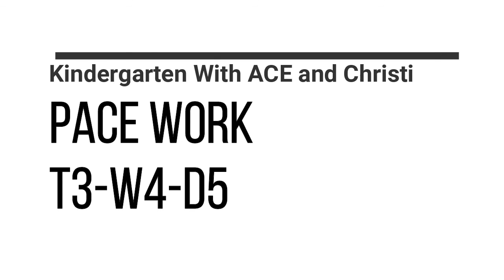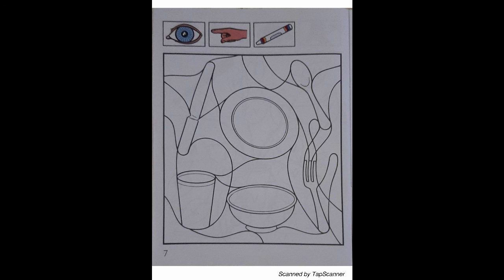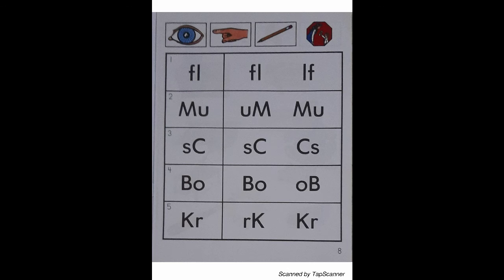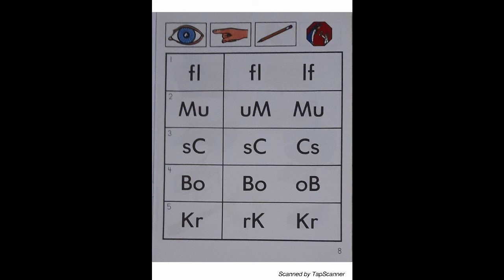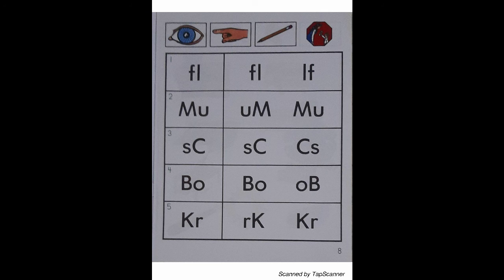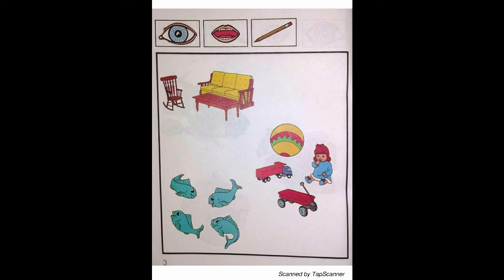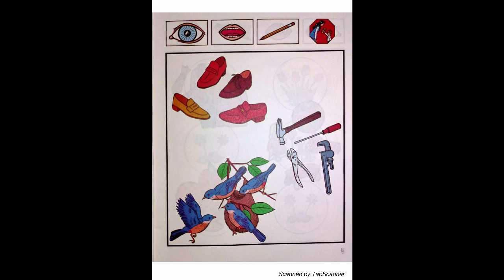K1-T3-W4-D5 PACE WORK